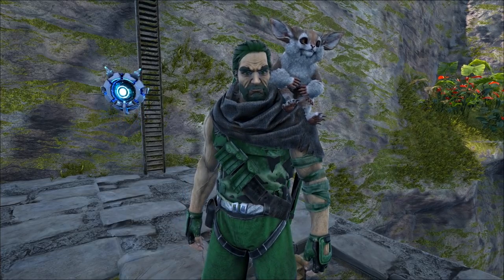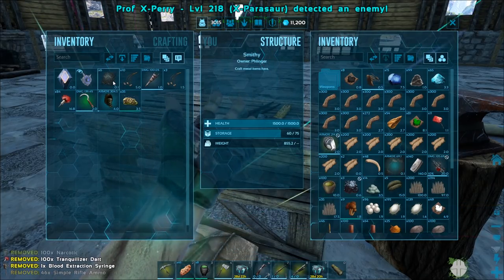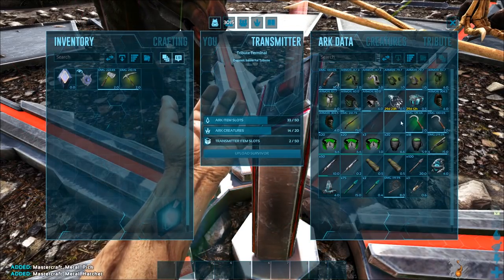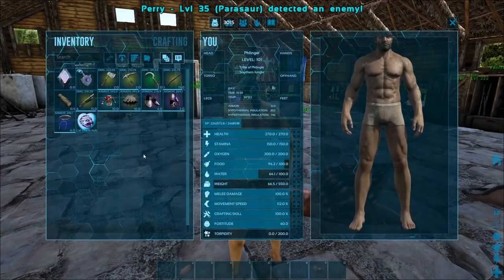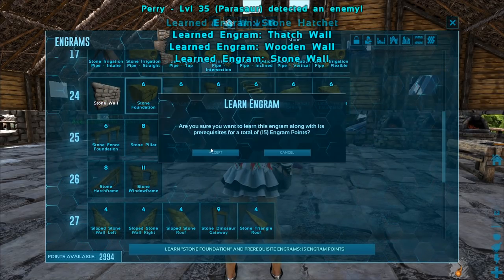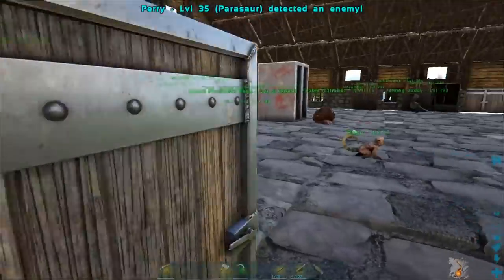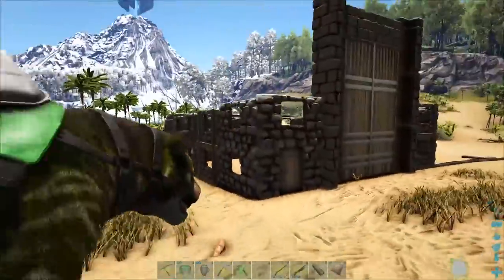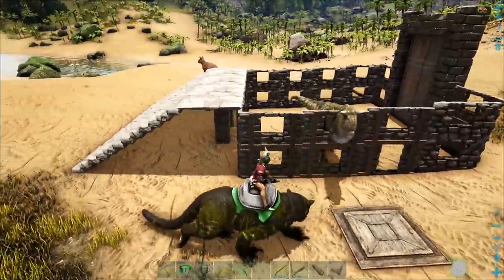PRESSURE PLATES - TAMING PENS WILL NEVER BE THE SAME! Soloing the Ark S5E123